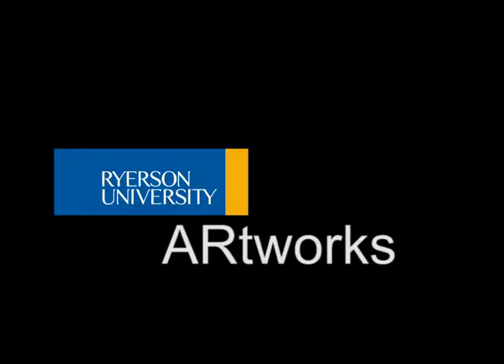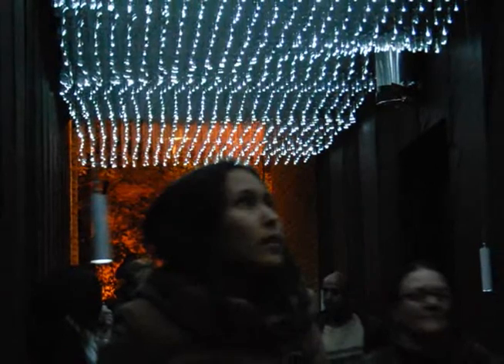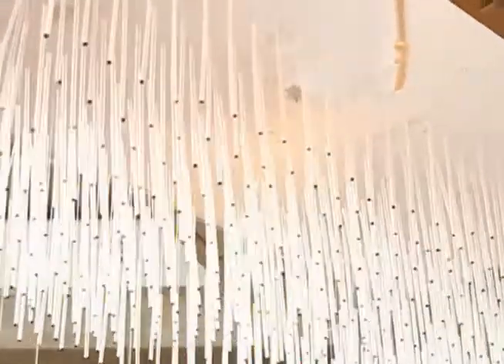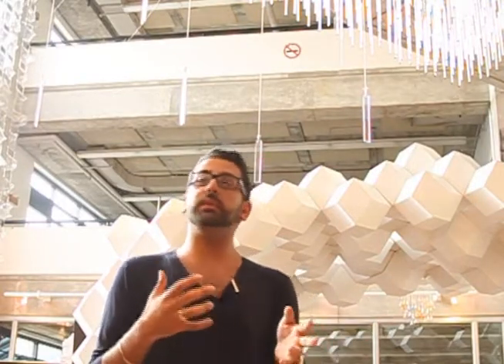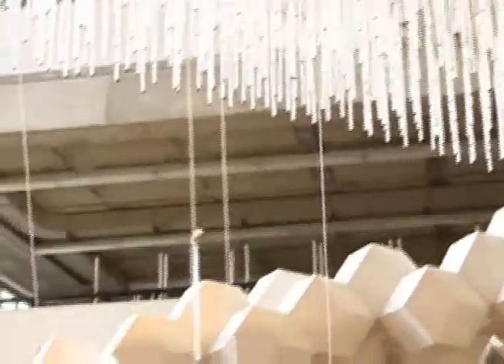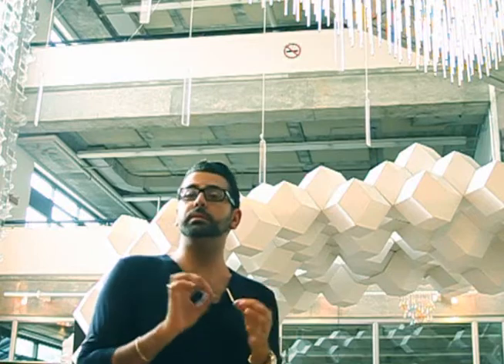Cirrus - Nuit Blanche 2011 - Rough version